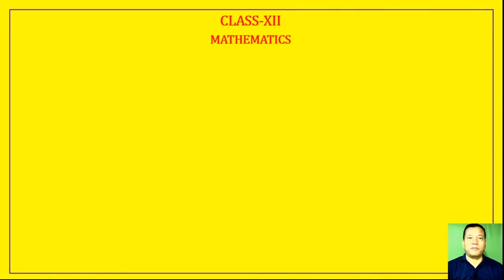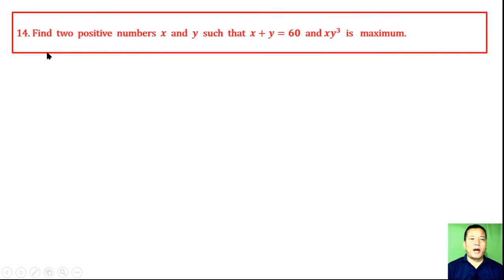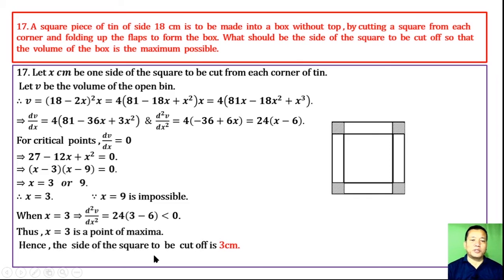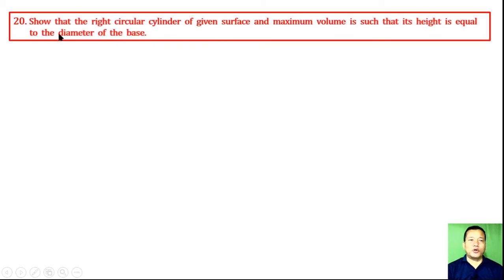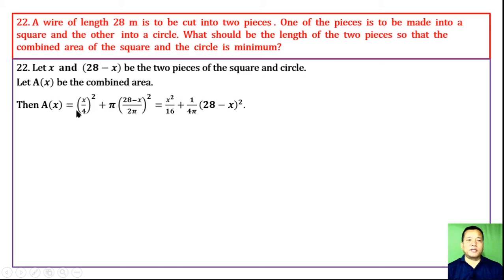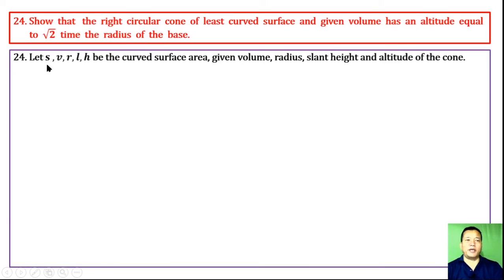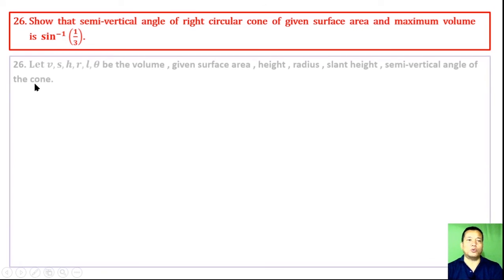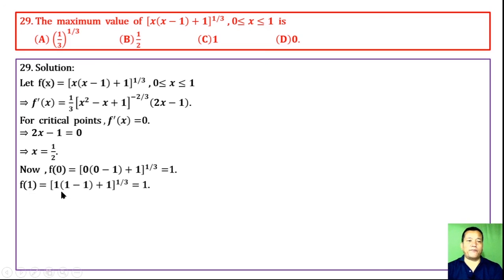Class – 12, Mathematics Unit – III, Exercise 6.5 PART - 2 (COHSEM & NCERT)